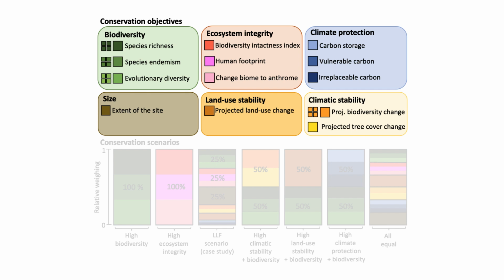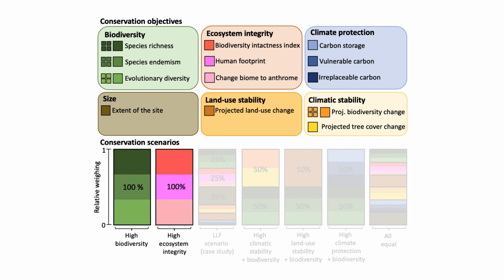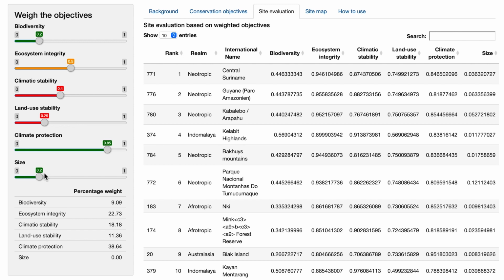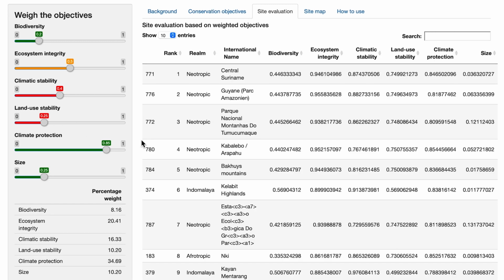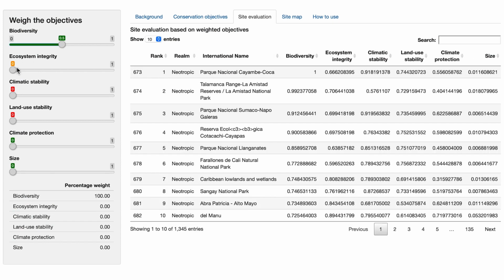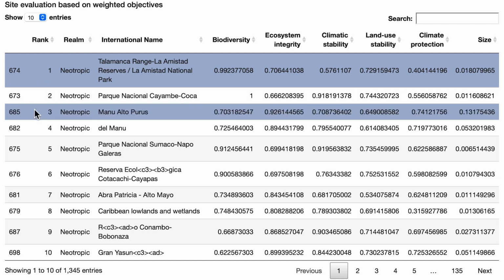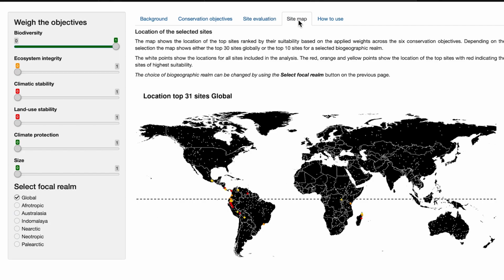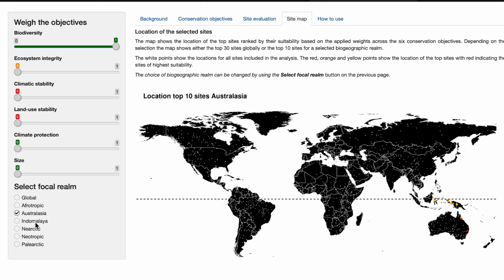Site Selection Tool for Legacy Landscapes & Conservation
Site selection is a delicate part of conservation. Where should long-term financial resources go? Which areas are particularly important for nature conservation because they have high biodiversity or are particularly important for climate protection or are still particularly intact and contiguous? Together with the Senckenberg Biodiversity and Climate Research Centre we have developed a site selection tool based on several macroecological global data. This tool allows a flexible approach to site selection where conservation objectives can be weighted differently.

The Frankfurt Zoological Society is an international conservation organization. Our central focus is the conservation of biodiversity and wilderness. We work where national parks and wilderness areas need our support.

Our partners include local communities, conservation authorities, national park administrations, and other NGOs. We support our partners in practical matters are boots-on-the-ground, and commit long-term.

🍃 We protect wildlife and ecosystems.
🍃 We work in protected areas and wilderness regions.
🍃 We rely on science and long-term projects.